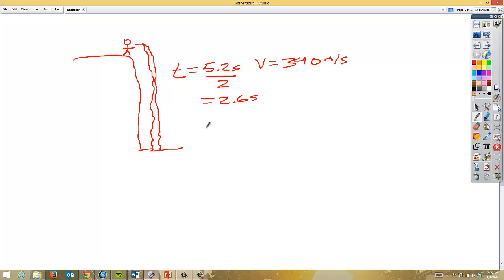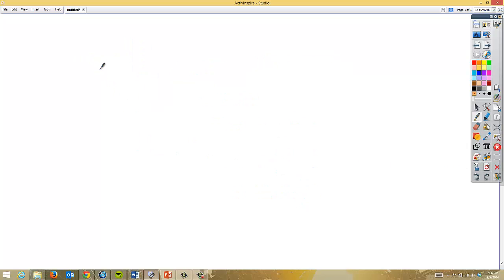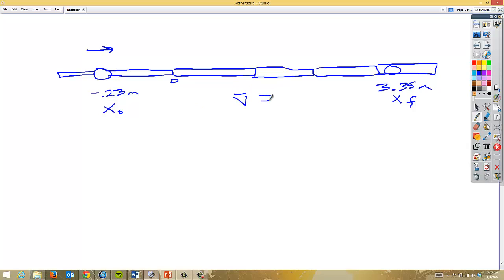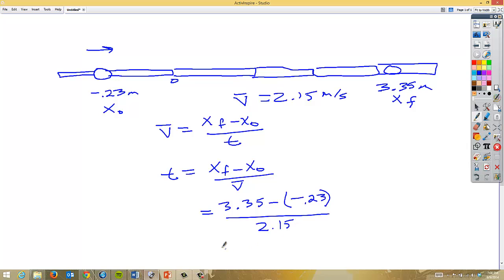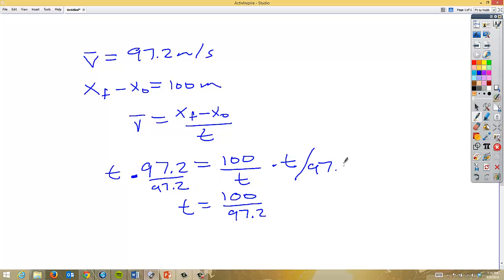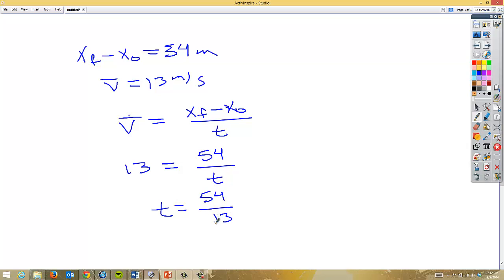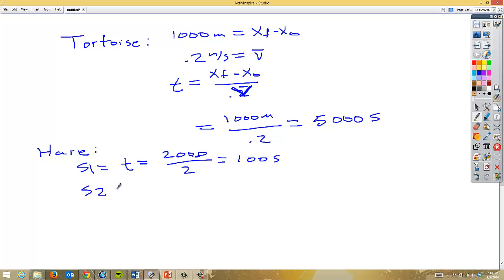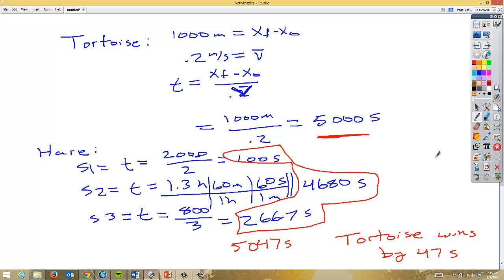CVM Problem Exercises 6-10